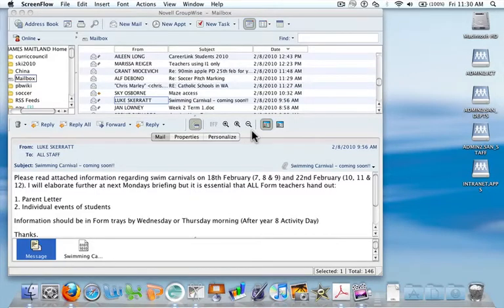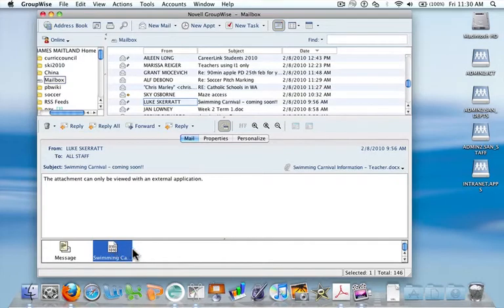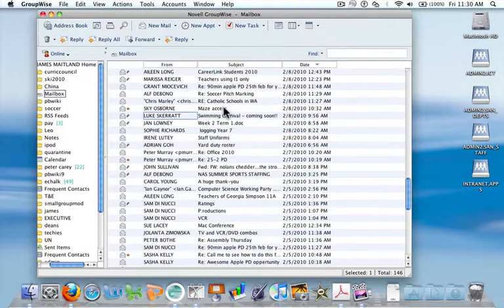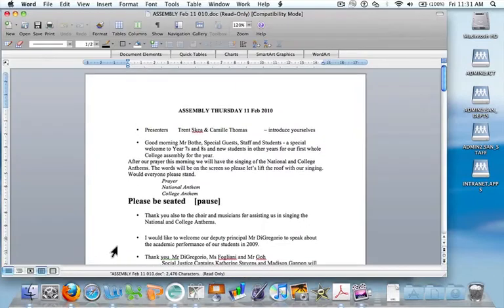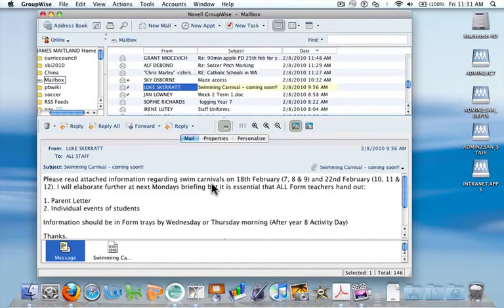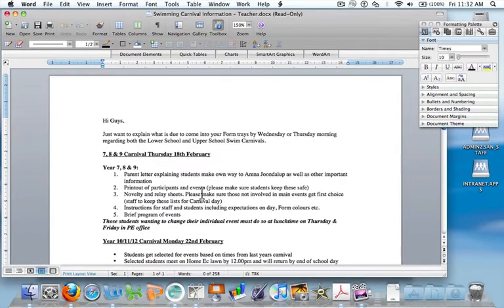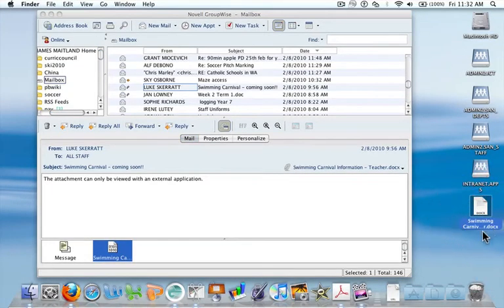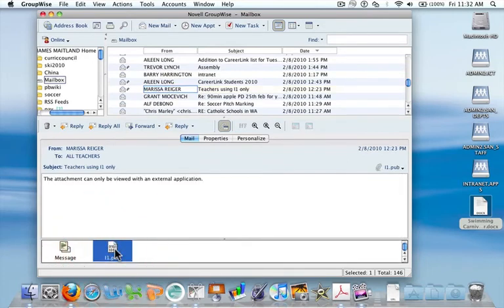File attachments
Sometimes in your email you the attatched files look funny